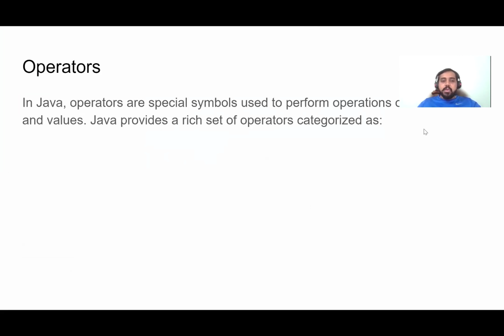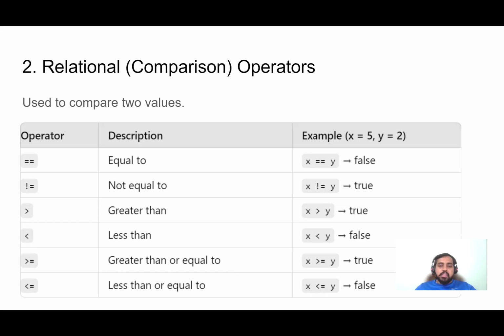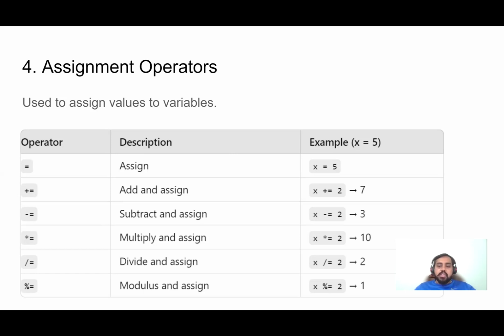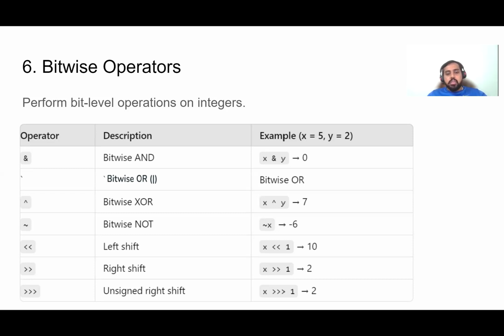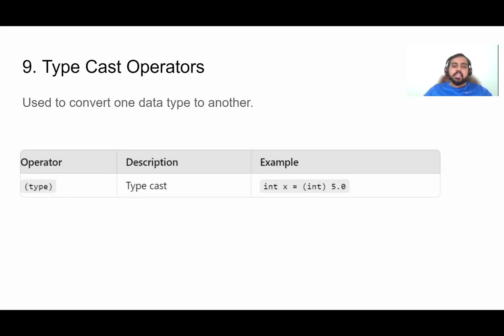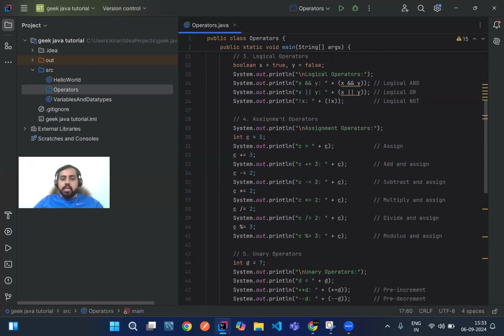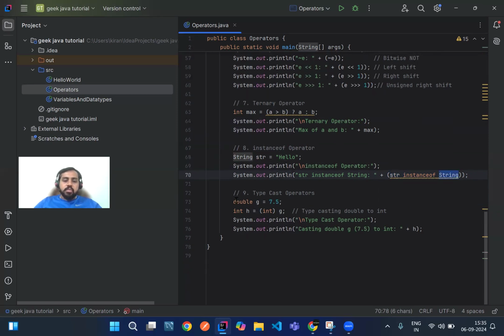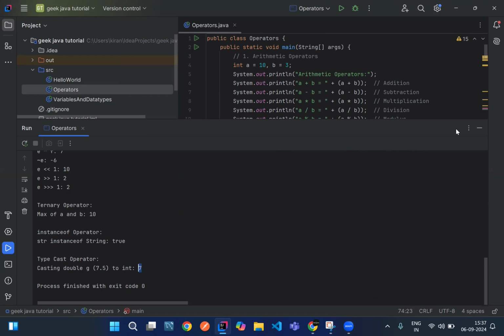Chapter 2.2 Basic syntax and Fundamentals | Operators | Geek Coding Academy | Java Tutorial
Arithmetic Operators.
Relational (Comparison) Operators.
Logical Operators.
Assignment Operators.
Unary Operators.
Bitwise Operators.
Ternary Operator (Conditional Operator).
Instanceof Operator.
Type Cast Operators.